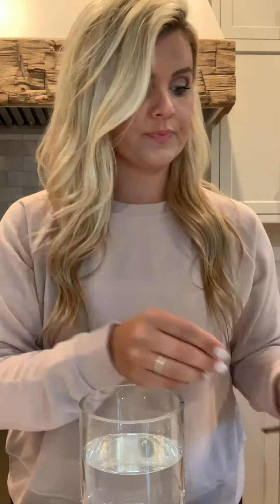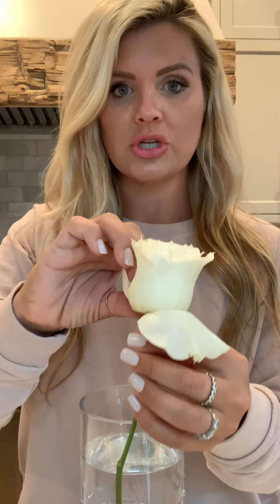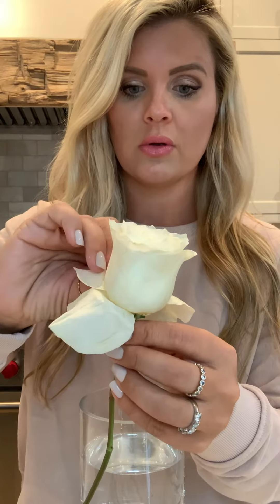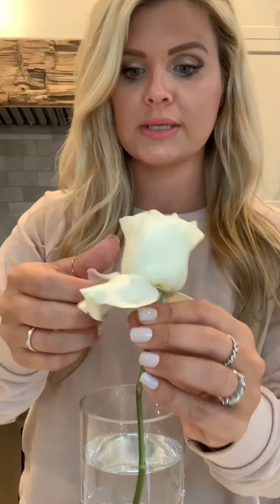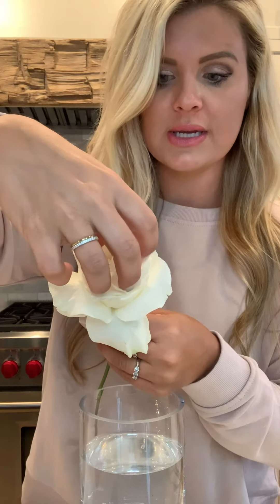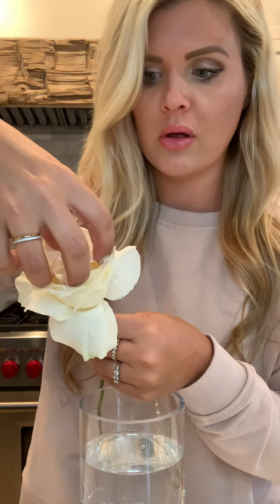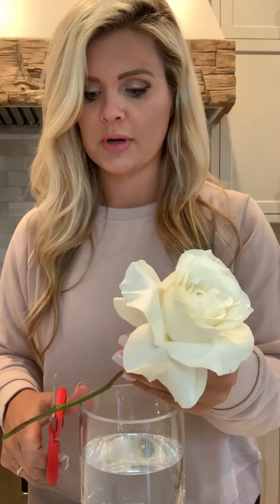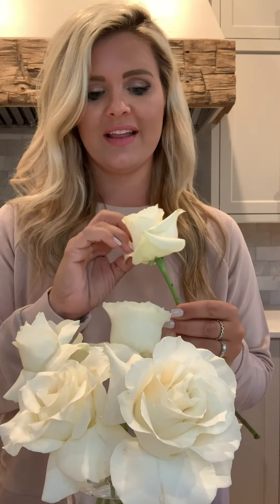How to Transform Grocery Store Roses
How to create beautiful blooms almost instantly. Have you ever wanted a full flower arrangement but all you can find are closed roses at the grocery store? I’m sharing how to take roses that would take days to open and transform them almost instantly into a beautiful DIY floral arrangement.

Step 1:  Fill your vase with warm water.

Step 2: Cut the ends of the stems diagonally.

Step 3: Remove the leaves from the stems and the sepals from the base of the rose.

Step 4: Take the outer two layers of petals and gently bend them back.

Step 5: Blow into the center petals while spinning the rose in your hands. Yes, blow. There's no easy way and you look ridiculous but it opens up the middle petals.

Step 6: Repeat with all roses and arrange in the vase.

for more life hacks and styling tricks.